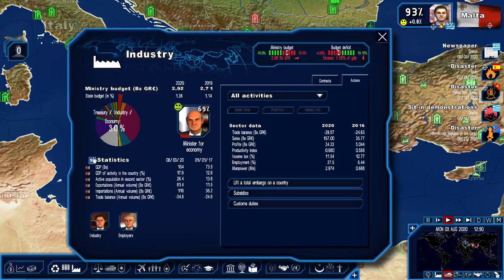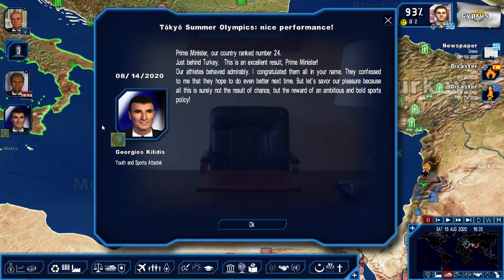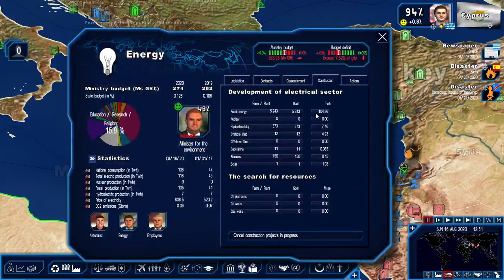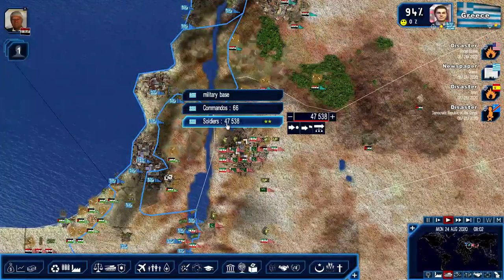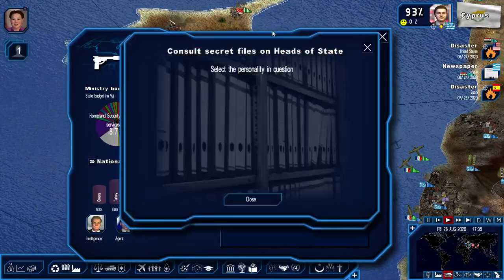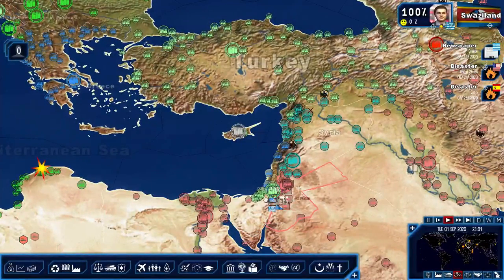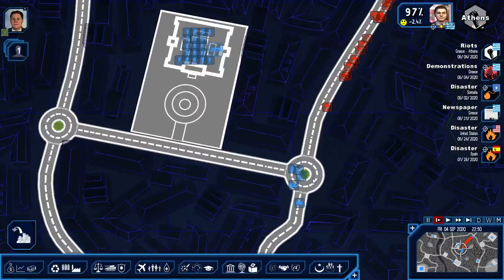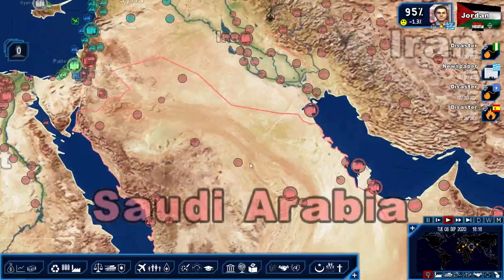Geopolitical Simulator 4: Return to the Golden Age of Greece - pt. 60 - 2020 Summer Olympics